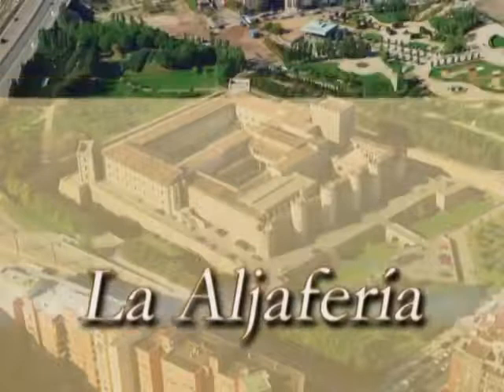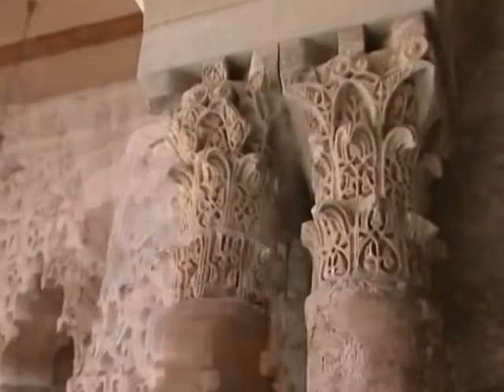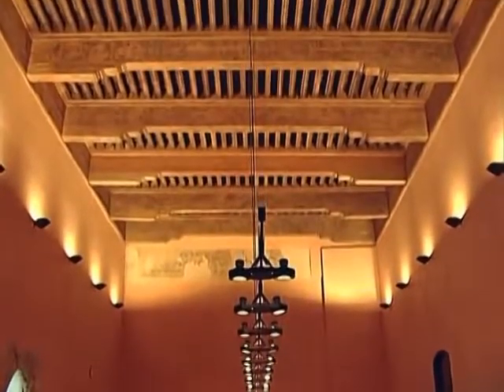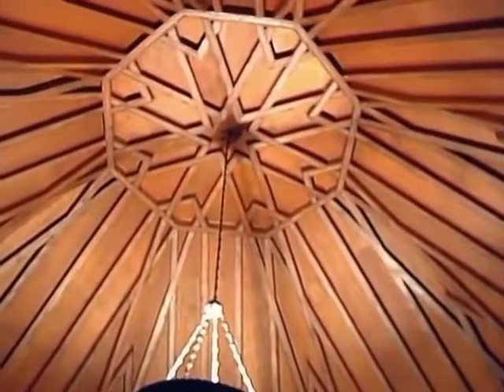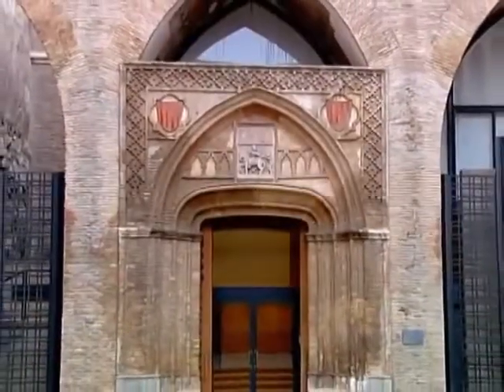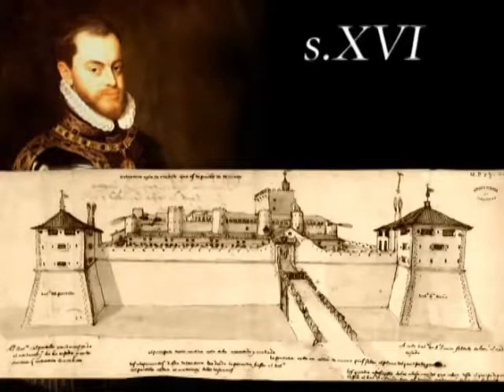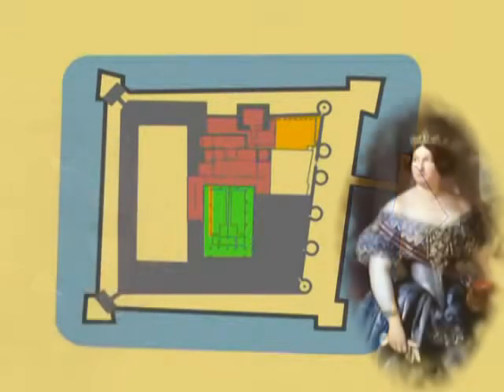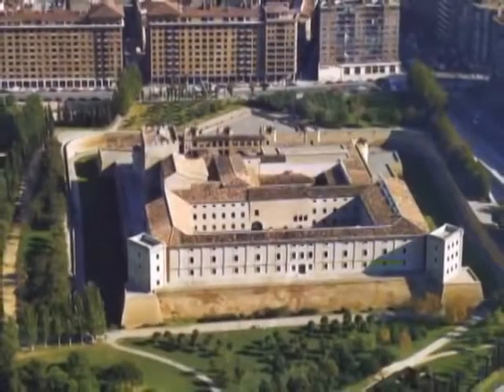The Aljafería Palace in Zaragoza, Spain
The Aljafería of Zaragoza is a monumental complex consisting of three overlapping palaces built in different historical periods. It is considered the most important building of the eleventh Century at the Islamic West and the best-preserved example of the Taifa period. This audiovisual tells its historical evolution, summarized in just over 5 minutes. It was published on the DVD "Saraqusta, a tour of the Muslim Zaragoza", produced by the Cultural Department of the Zaragoza City Council and performed by ATEVA comunicación.